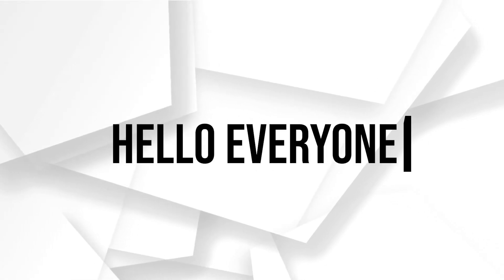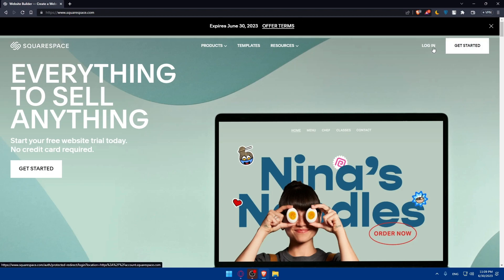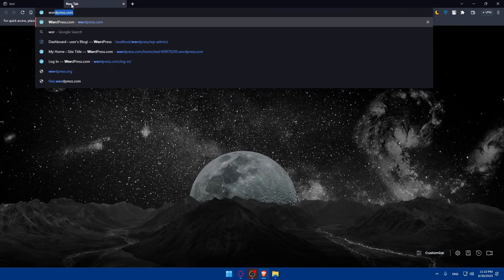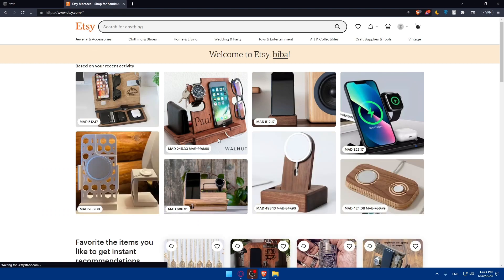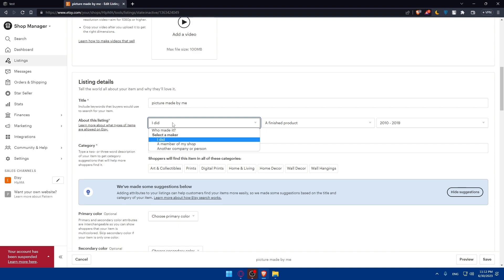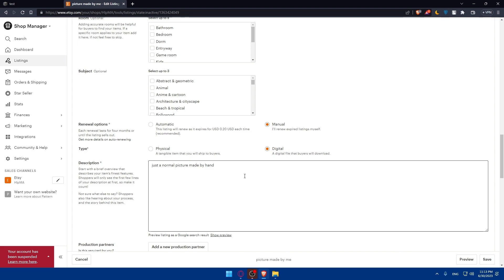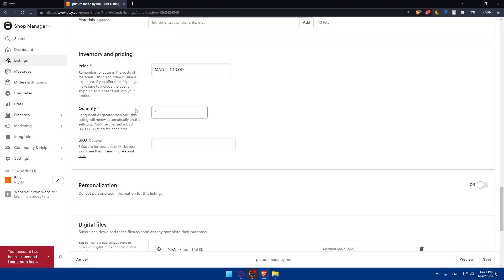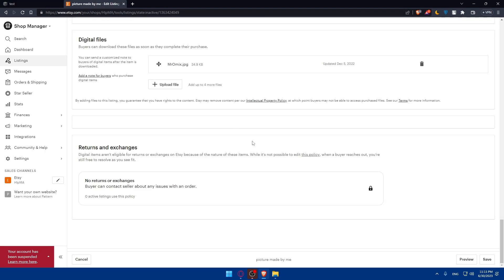How To Sell Squarespace Templates On Etsy 2025! (Full Tutorial)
Today I show sell squarespace templates etsy,squarespace templates,etsy,etsy digital products,how to sell digital products on etsy